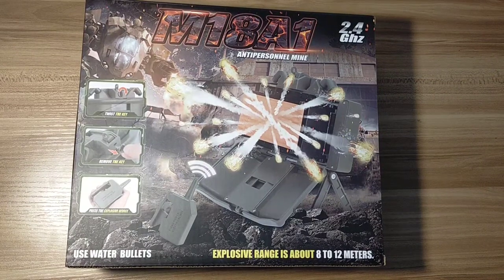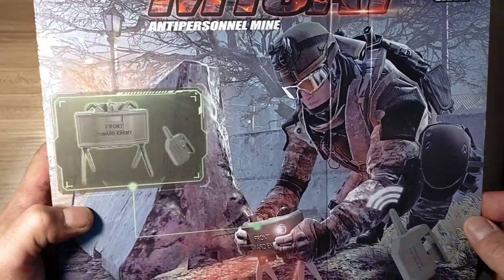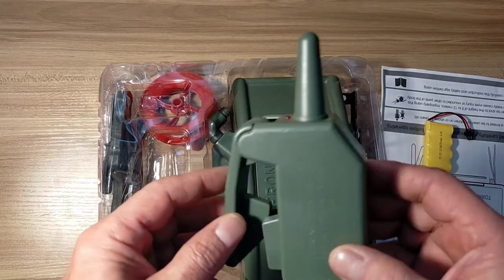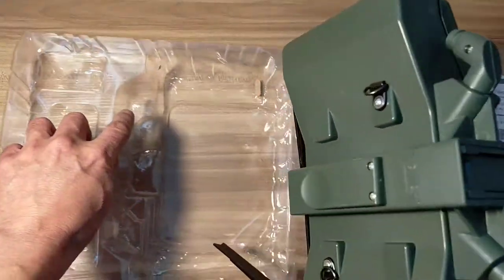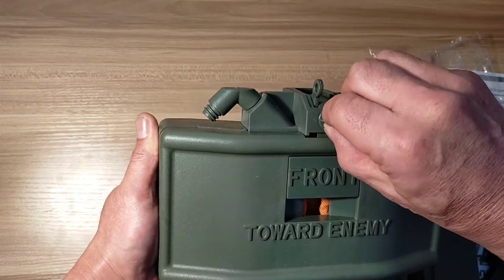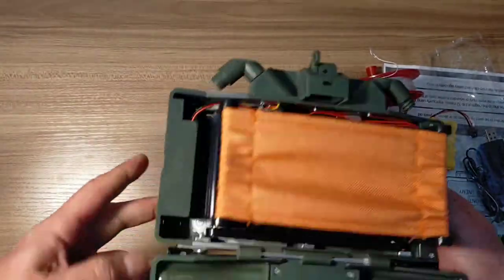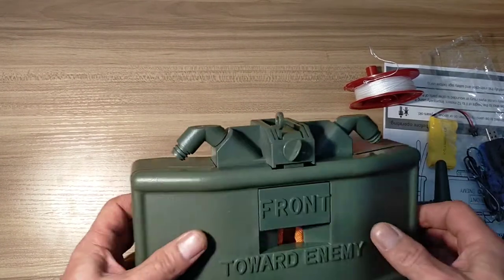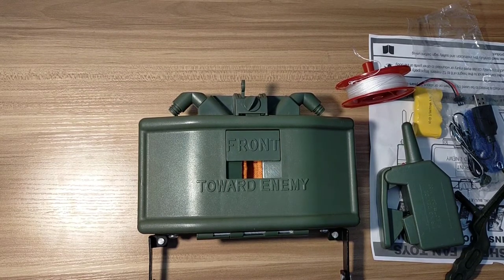Unboxing GelBall claymore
Just got my M18A1 Gelball Claymore, so just thought id unbox and give my first impressions